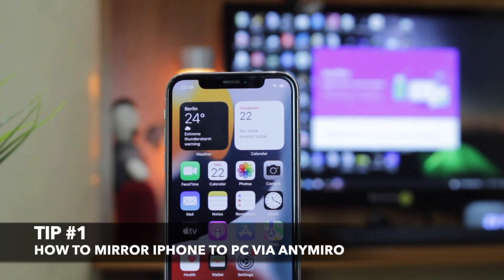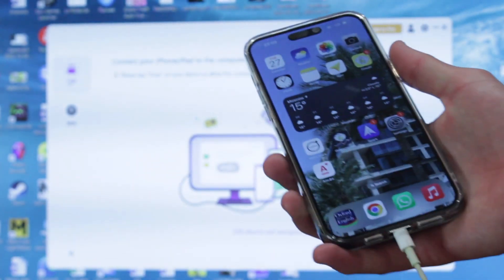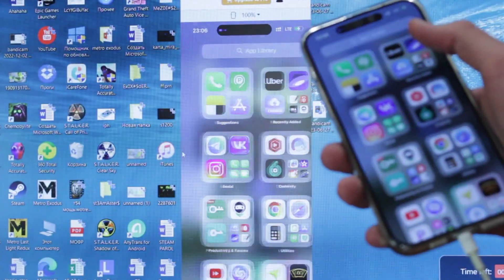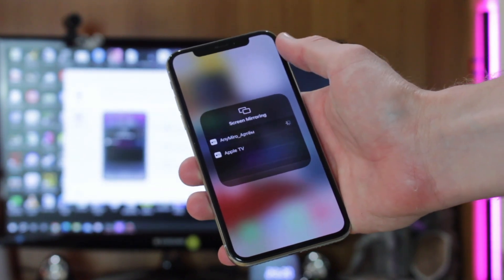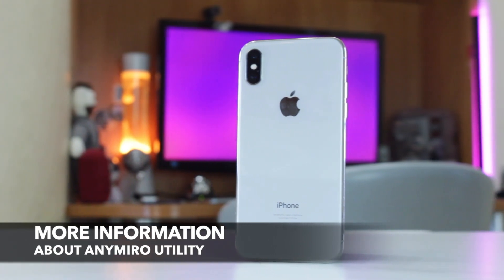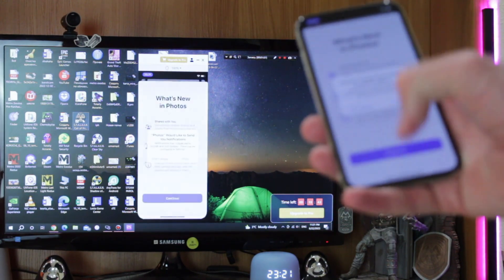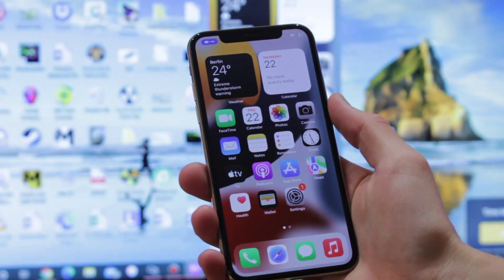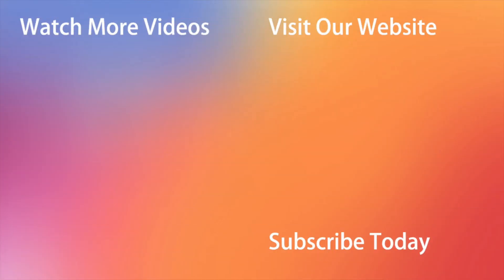[SOLVED] How to Mirror iPhone to PC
As we all know, it is easy to mirror your iPhone to Mac. But some users only have Windows PC, so how to mirror iPhone to PC to access iPhone's photos, videos, games, etc.? Check out the video to get the solution!

Screen mirroring is a useful feature that allows you to display your iPhone's screen on a larger display. You can mirror your iPhone on Mac with AirPlay easily, but what to do if you are a Windows user? No worries, check out the video to get the tip!
00:00 Intro
00:29 Part 1. How to Mirror iPhone to PC Use AnyMiro
01:46 Part 2. More Information about AnyMiro